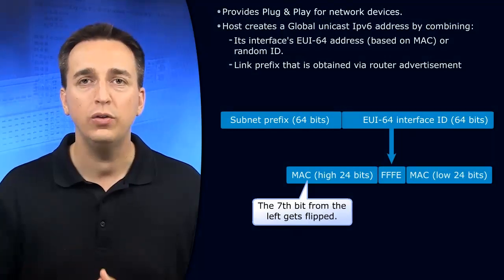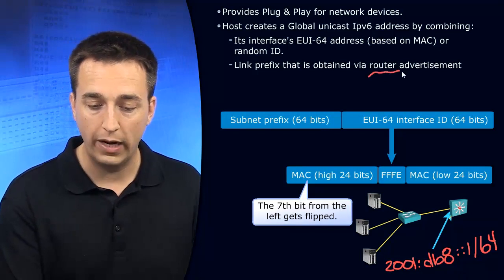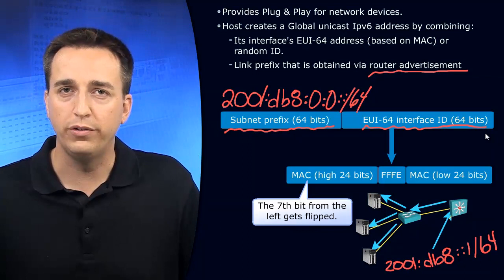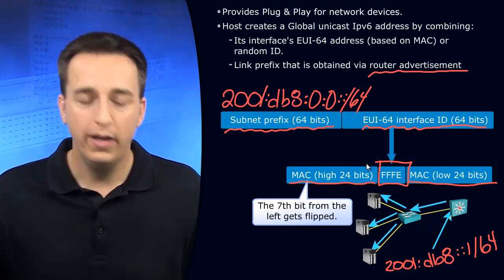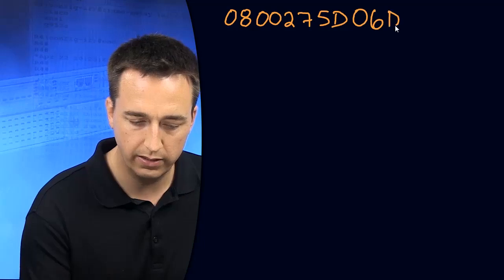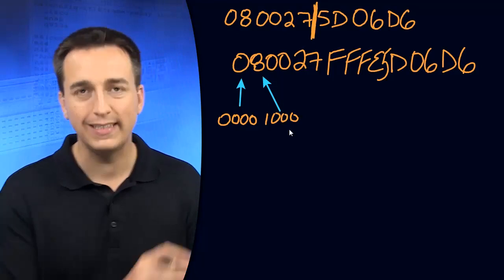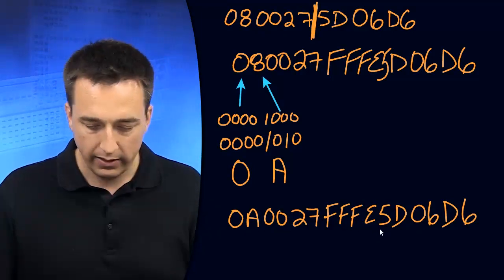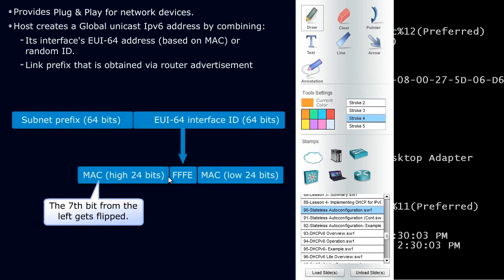9 SWITCH 2 0 IPv6 Stateless Autoconfiguration Overview